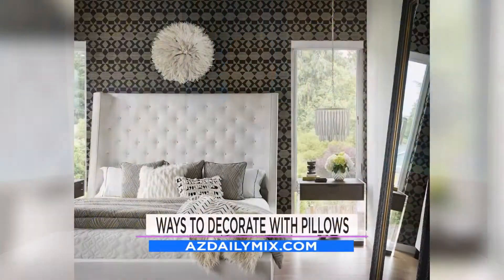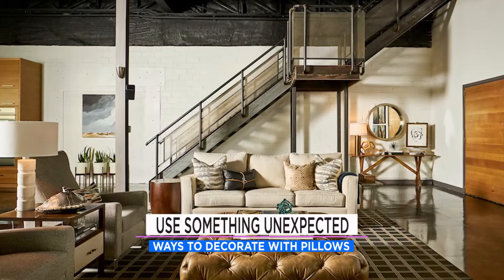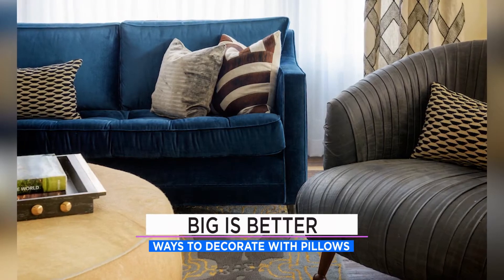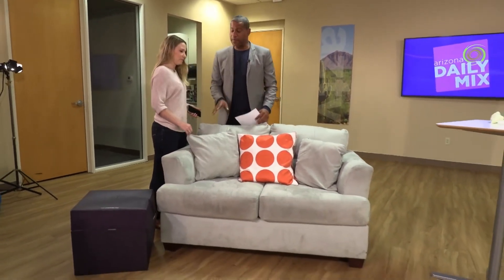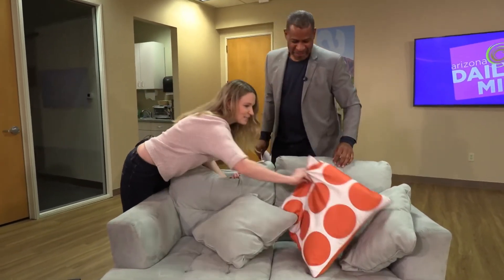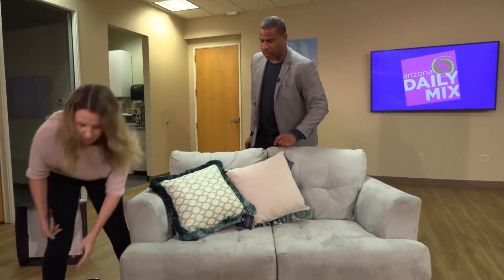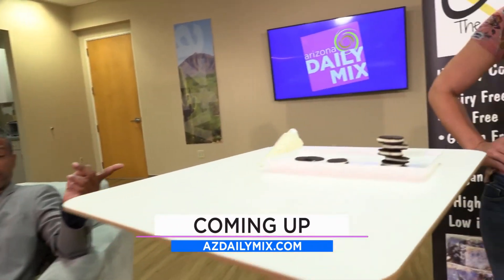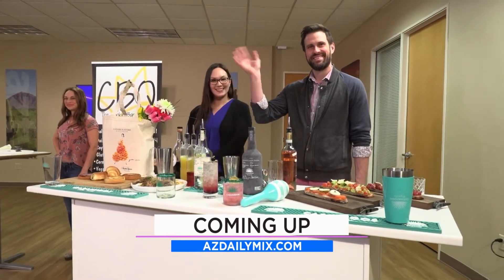Pillow Pops on the Arizona Daily Mix – Ways to Decorate with Pillows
Pillow Pops on AZTV Channel 7’s "Arizona Daily Mix." with Brad Perry – Ways to Decorate with Pillows with Pillow Pops.